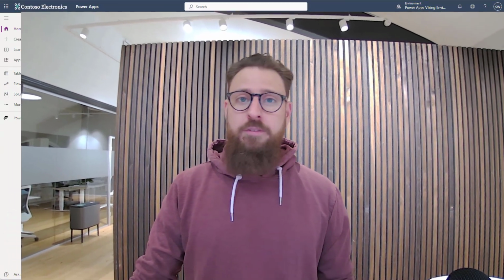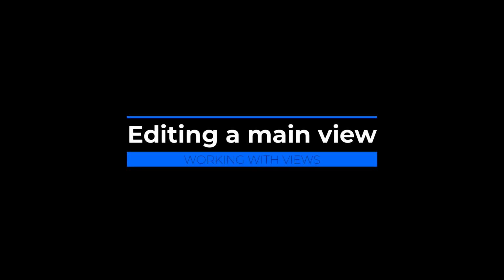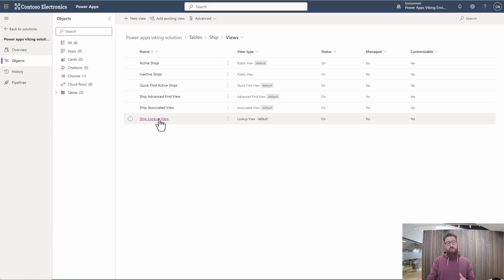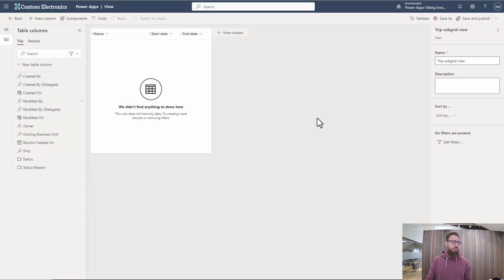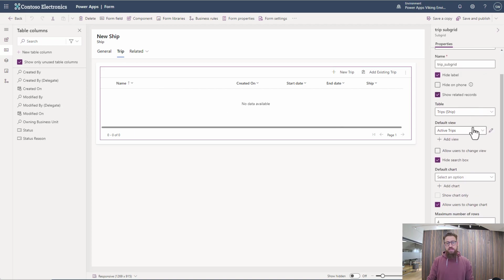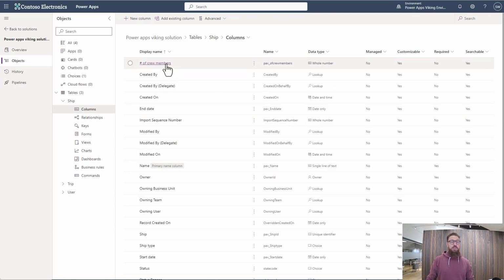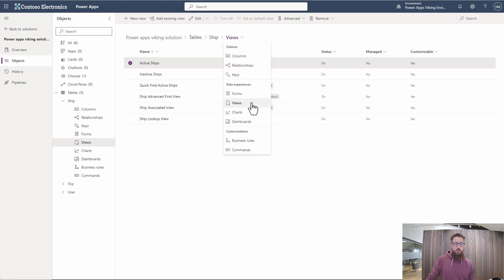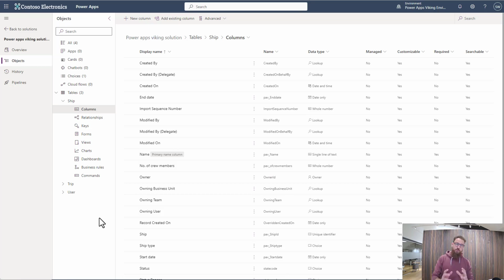1 App in 1 Hour Challenge Part 4 - Working with views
00:00 - Intro
01:23 - Editing the main view
02:31 - Editing a lookup view
03:13 - Creating a sub-grid view
04:29 - Applying a subgrid view in a form